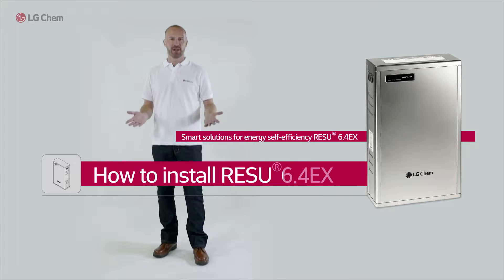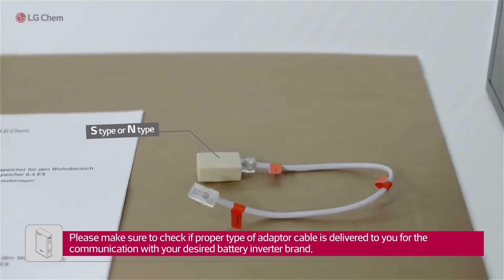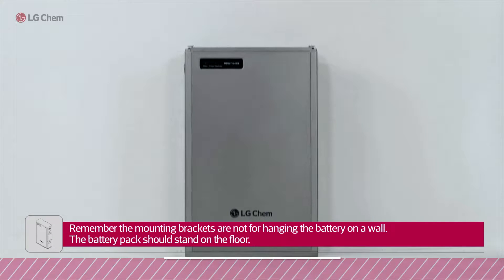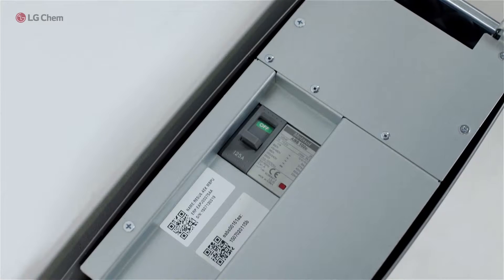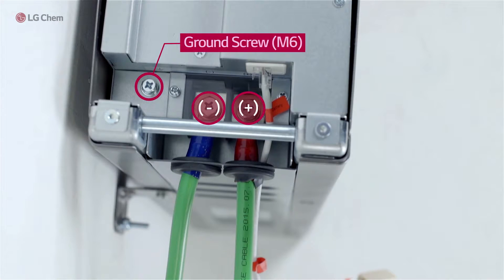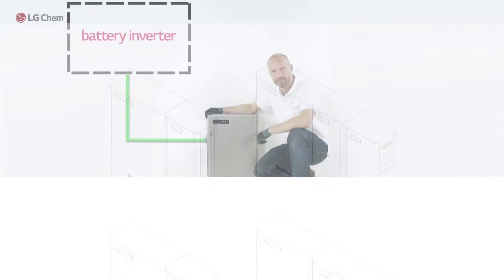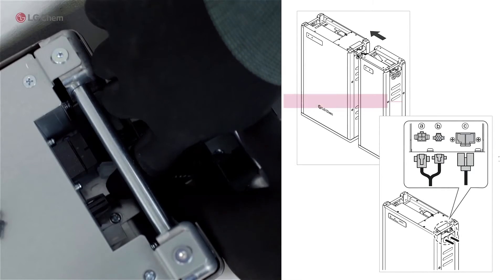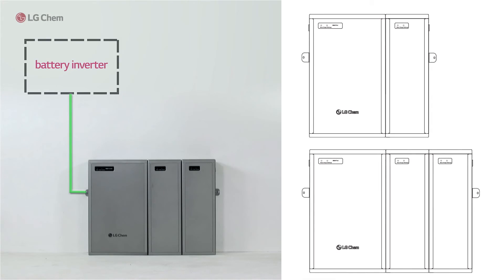LG Chem Residential Energy Storage RESU6 4EX Installation Video ESS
The LG Chem RESU 6.4 EX is a 48V 6.4 kWh lithium-ion battery with a peak power of 5kW that's compatible with SMA Sunny Island 3.0 & 4.4 making it a perfect partner for the SMA Flexible Storage System.

Compact size 406x664x165 mm and lightweight 60kg.

Elegant appearance for flexible siting

Built in circuit breaker

Simple installation process - takes 5 minutes!

Up to two 3.2kWh expansion modules can be simply added in order to increase the storage capacity up to a maximum of 12.8kW. Pictured shown.

Expected lifetime in excess of 10 years of less 6000 cycles to 90% DOD

Supplied with communications interface suitable for SMA Sunny Island or Victron Inverter/Chargers. An additional communication cable is also required, see related products.

P.S. LG Chem Li-Ion 3.2 kWh 48 V battery expansion pack is available on request.

 LG Chem RESU 64 EX Data Sheet

 LG Chem RESU 64 EX User Guide

 LG Chem RESU 64 EX Installation Manual

 LG Chem RESU 64 EX Warranty UK

 LG Chem RESU 64 EX JH2 Material Safety Data Sheet